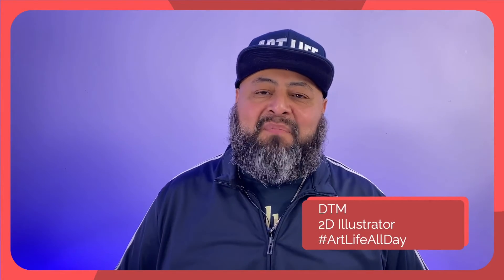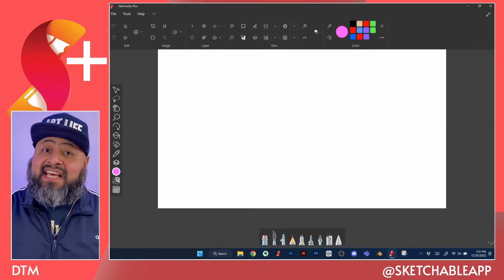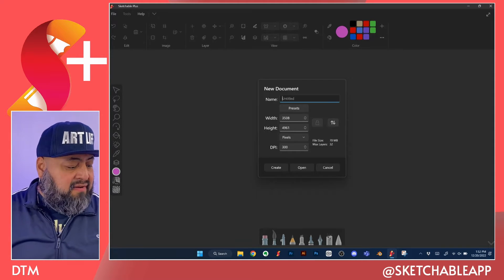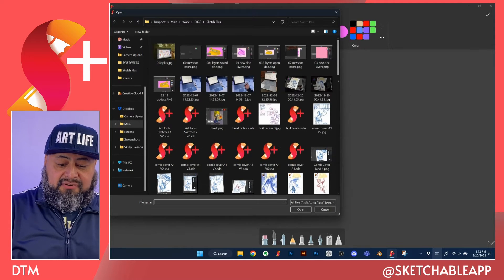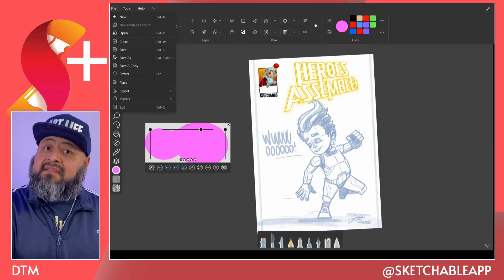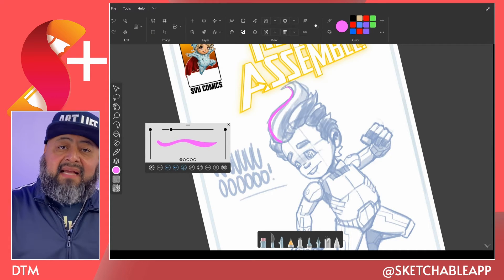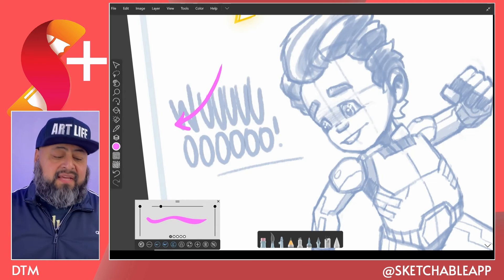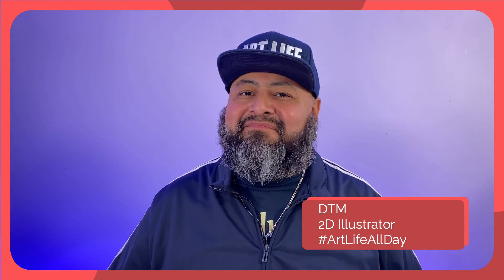intro to Sketchable PLUS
0:00 Welcome
0:23 Introducing Sketchable PLUS
0:56 Create a New Document
2:34 Open a Document
3:27 Save a Document
3:44 Export a Document
4:12 The Ribbon
5:16 The Toolbar
6:26 Share Like and Subscribe

What is Sketchable?
Sketchable is a pixel based drawing app that takes advantage of the touch screen and stylus in modern tablet PCs, to give artists of all levels the tools to get creative.

Sketchable PLUS takes the succeess of Sketchable App and levels up with a new tools, new options and a workflow that gives artists greater options in creating art.

Host:
DTM